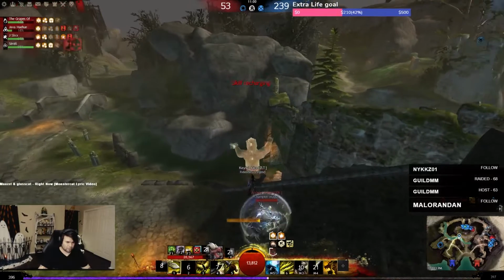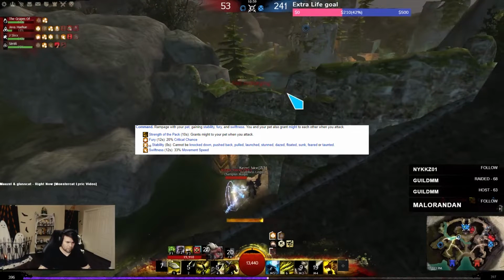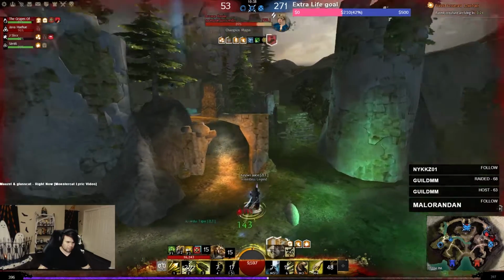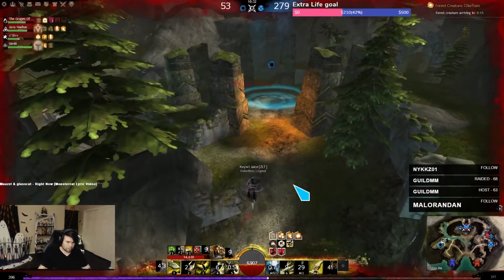[Fight recap] How to read a fight. Guild wars 2 PVP Guide. [Ranger Plays]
This video is just a simple first of many on what thoughts go on in my head when I'm in a fight in pvp, this one happend to be a 1v1 but I will share multiple videos of team fights and many other classes.

M-F 8pm EST Twitch.tv/Keyba_